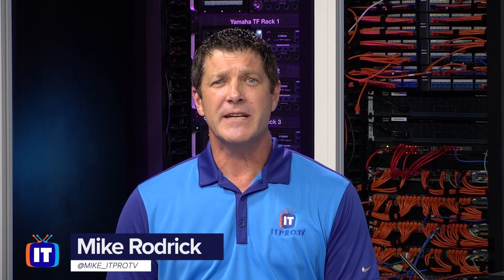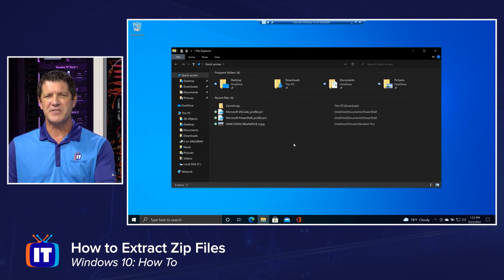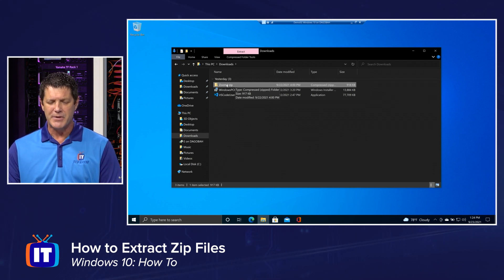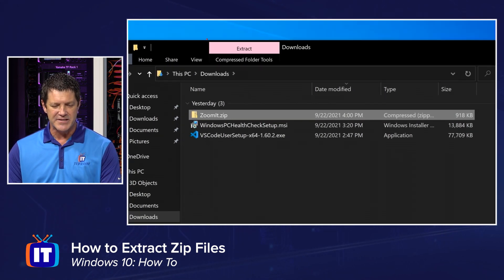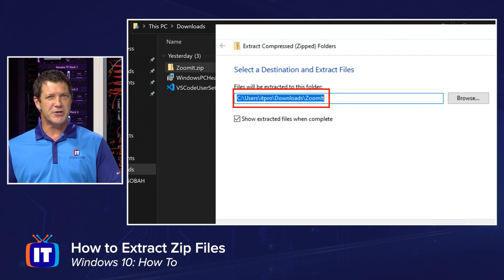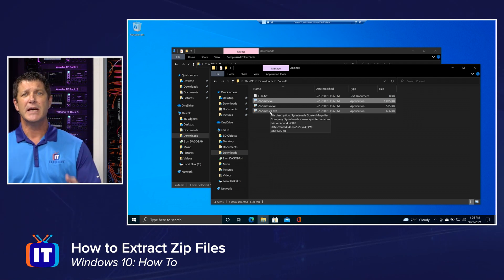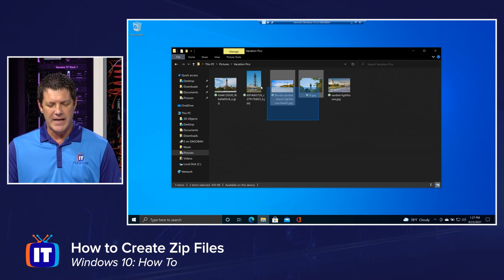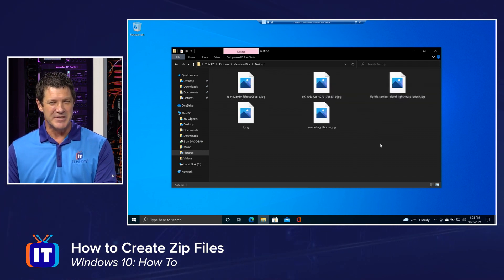How To Extract & Create Zip Files in Windows 10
Have you ever wanted to know how to extract zip files or create your own on Windows 10, but didn't know where to start? Join Mike as he shows you how to extract zip files as well as how you can create your own in Windows 10.

00:00 Intro
00:50 Extract Zip Files
04:32 Create Zip Files